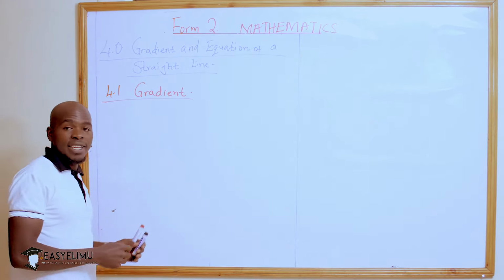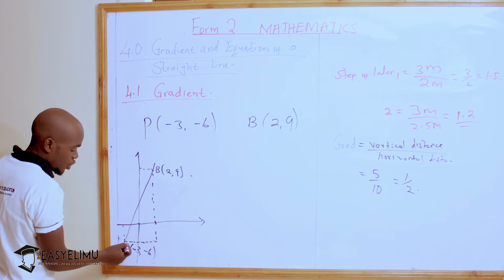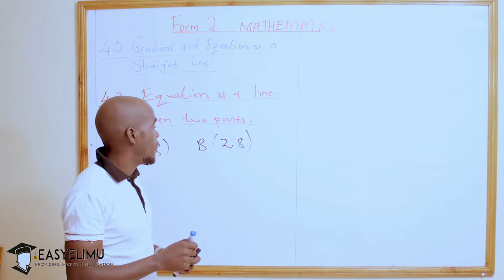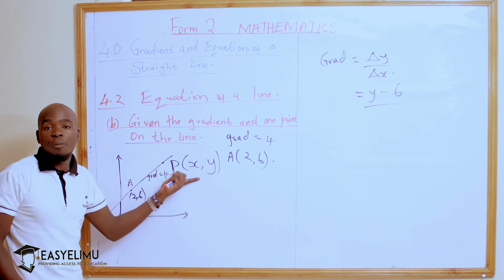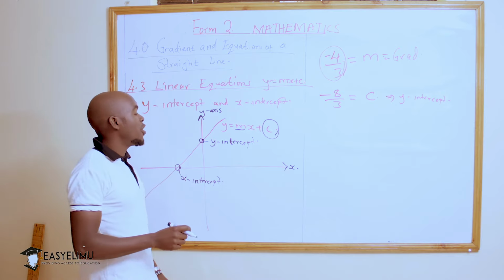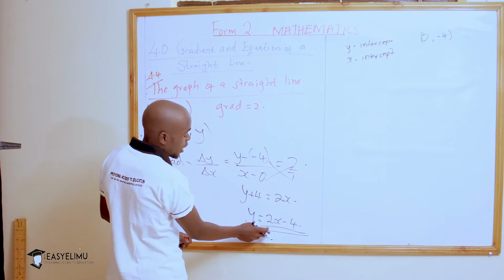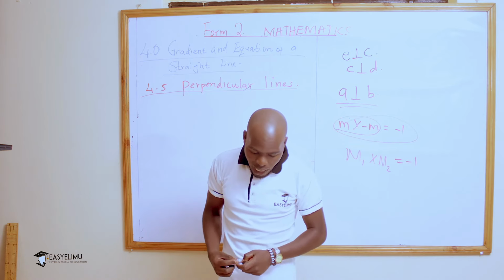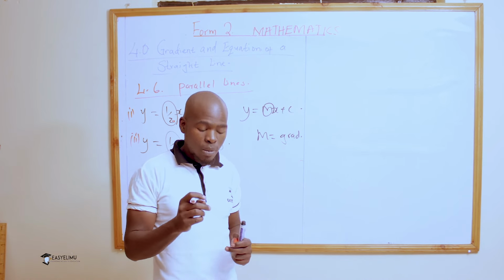Gradient and Equations of Straight Lines - Form 2 Mathematics EasyElimu